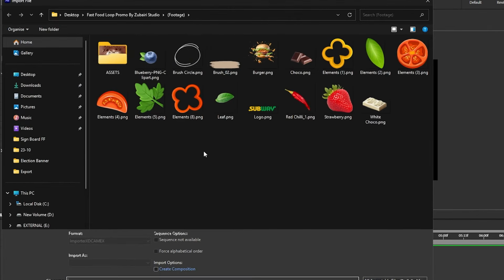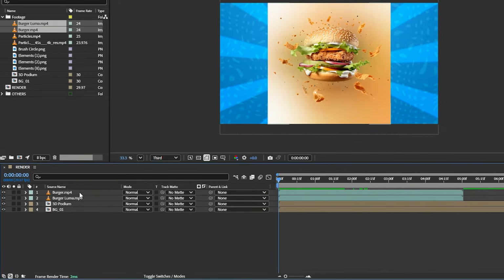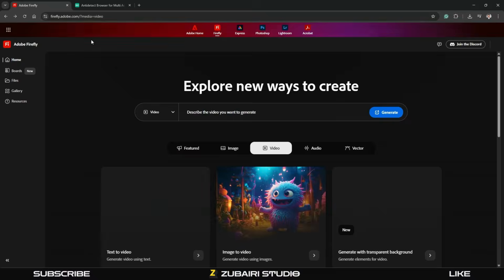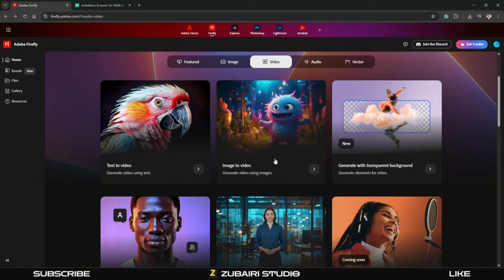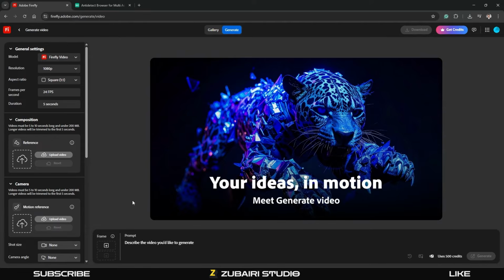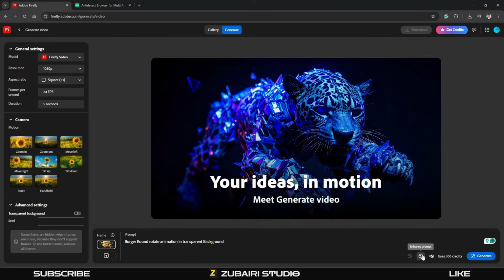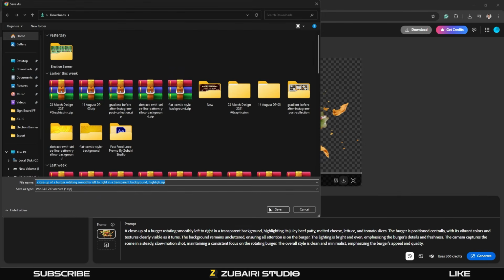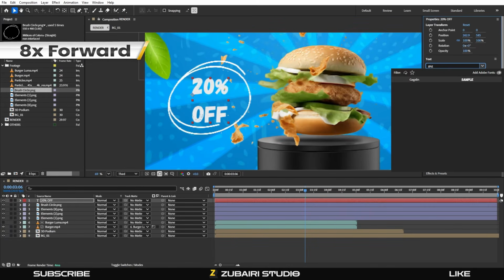Fast Food Loop Animation | Adobe After Effects + Ai | Free Template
In this After Effects tutorial we will Create Professional Fast Food Loop Animation Using Adobe After Effects + Ai.

🟢Take control of your online privacy! Try GoLogin for FREE and get 2GB of free residential proxies. Start now:

Zubairi Studio

Adobe After Effects,  ice cream animation, milk shake animation,

In This Video I Used Voice From - Elevenlabs Ai website